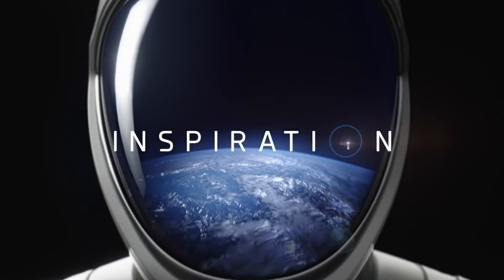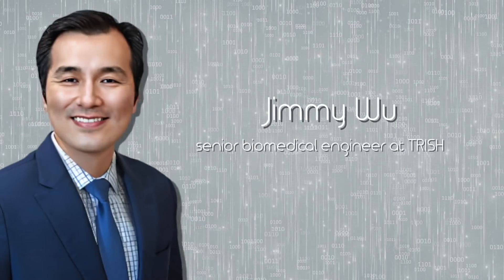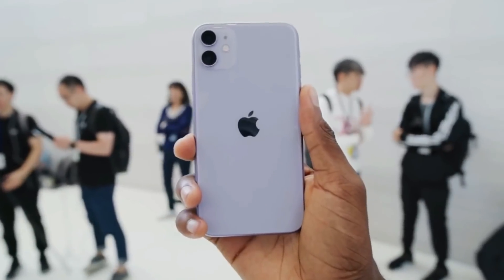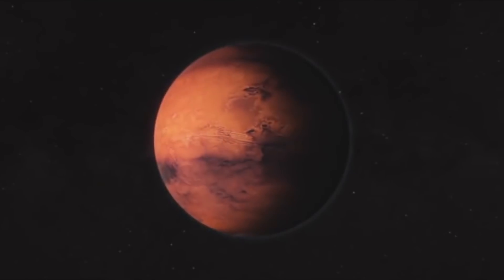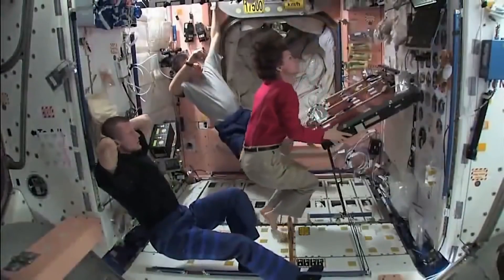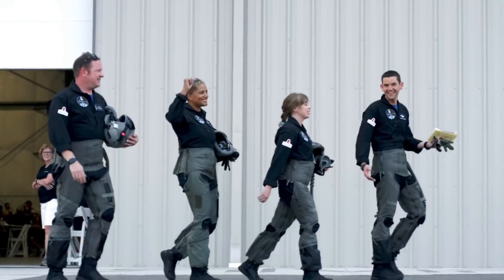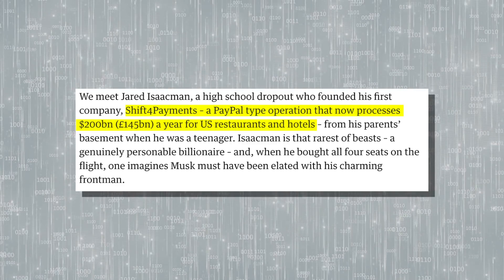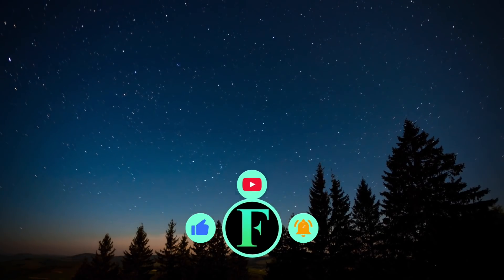Apple’s Insane New Partnership With SpaceX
Keep watching to find out more about what kind of tech Apple has to offer to Spacex and what products are planned for the Inspiration 4 crew to get!